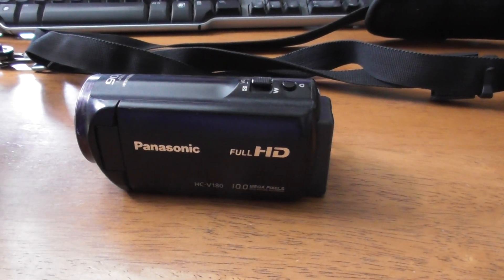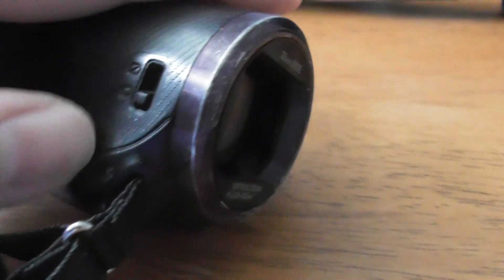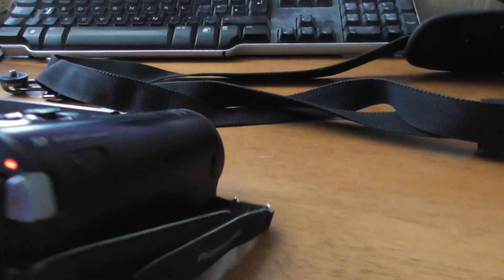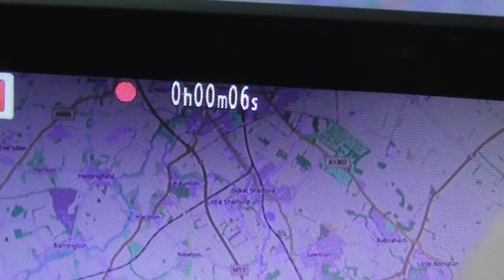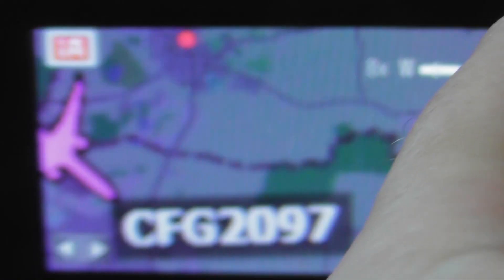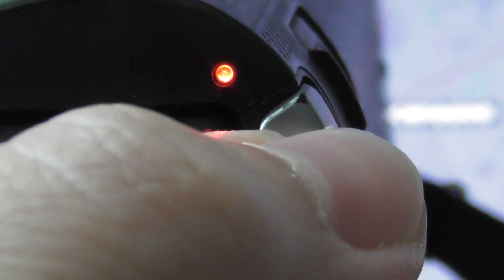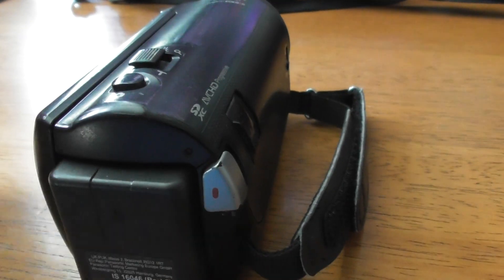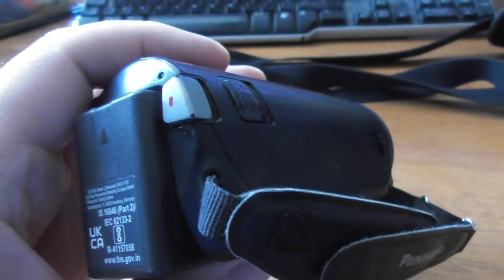Simple Guide to using Panasonic V180 1080p Camcorder for kids etc 9Aug23